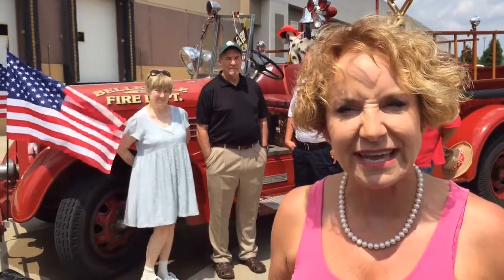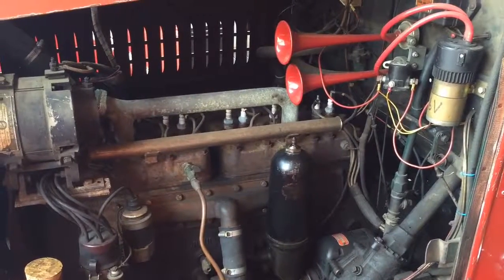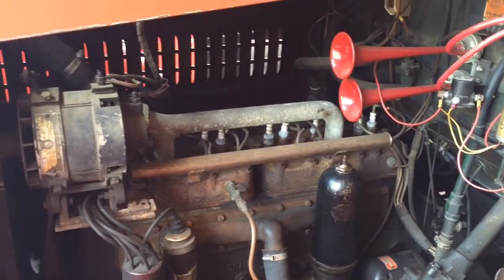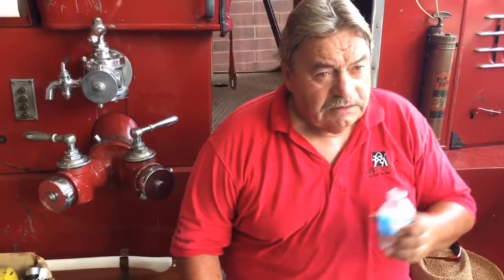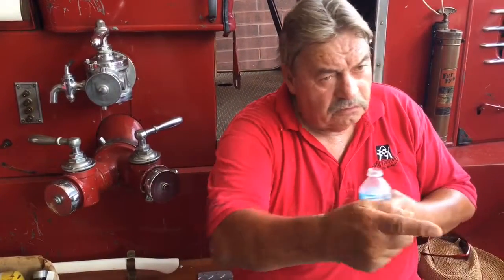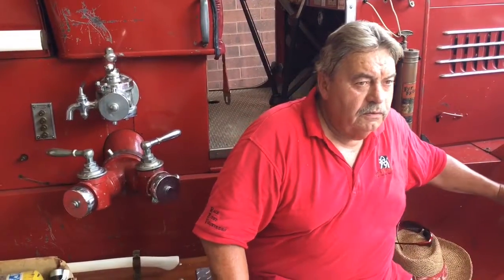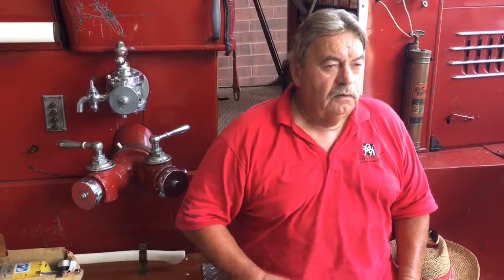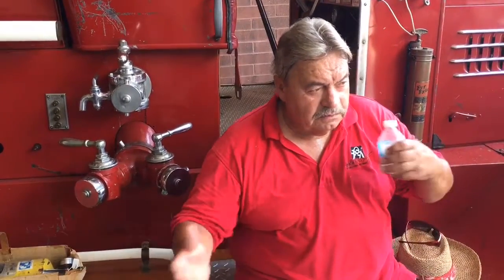Vintage firetruck donated to Belleville Historical Society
The 1935 central Frie truck was owned and used by Belleville Fire Department from 1935 to 1978.